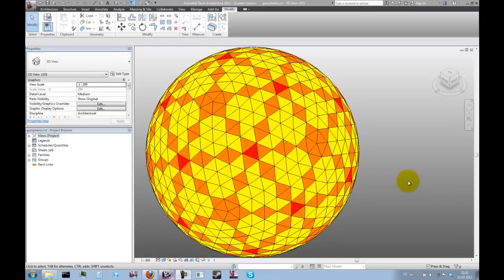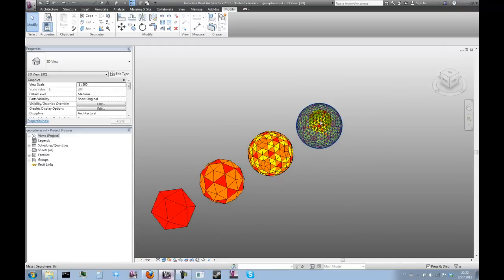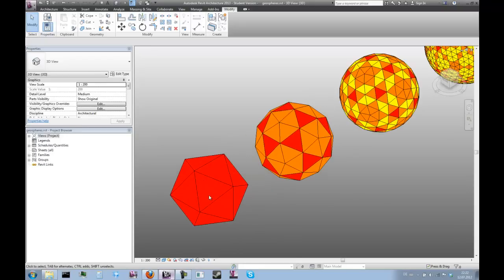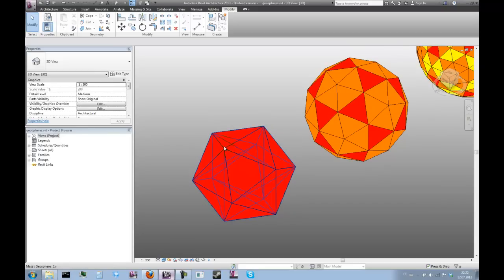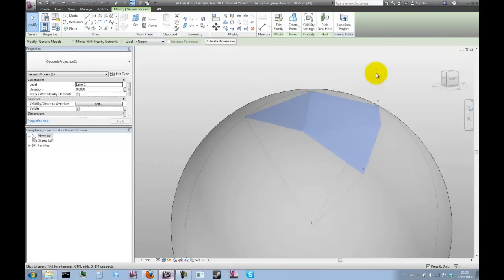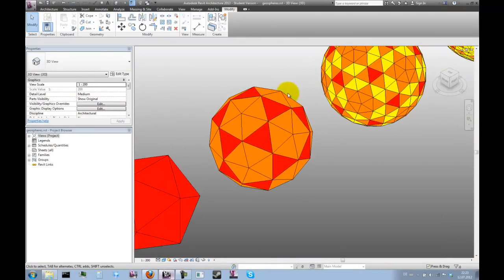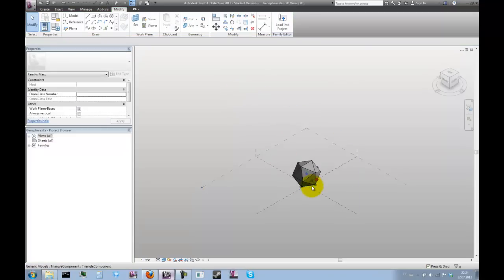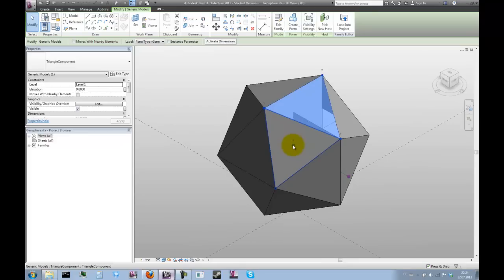Geodesic Sphere in Revit/Vasari Pt. 1 - Intro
How to construct a geodesic sphere in Revit/Vasari using adaptive components

This video gives a short introduction and an overview of the necessary components.